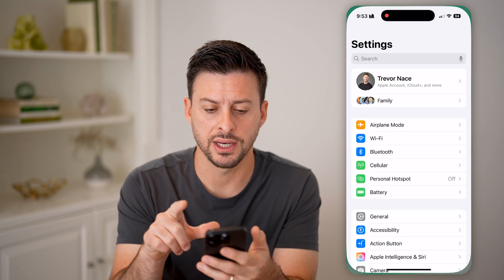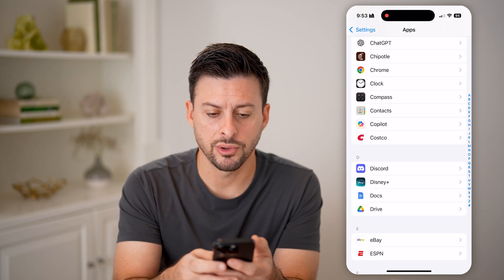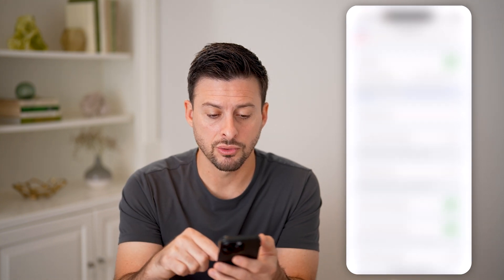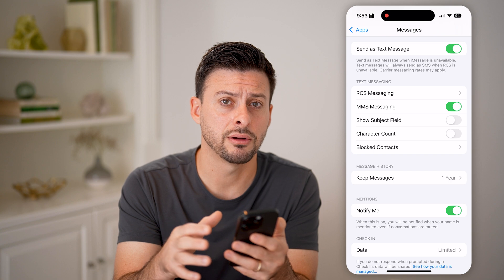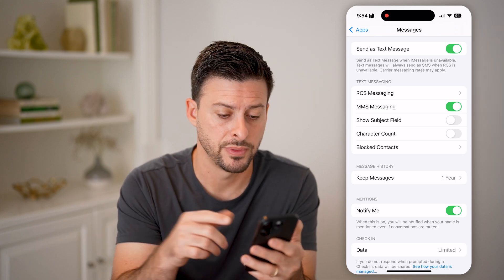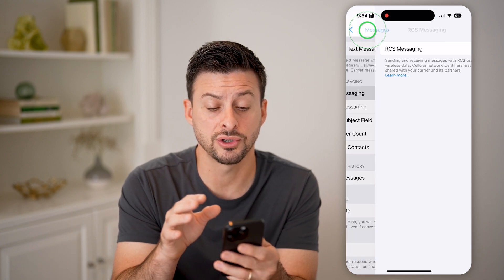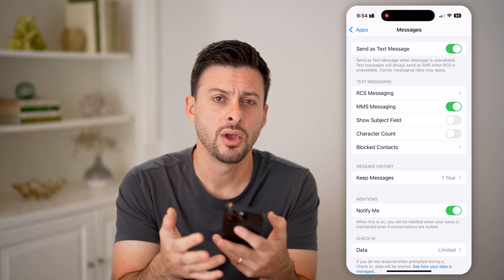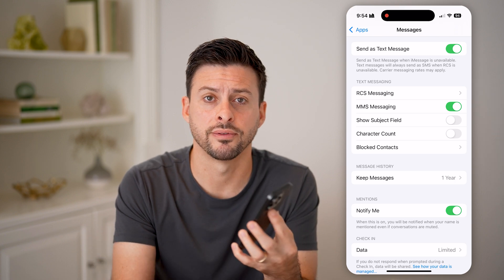How To Turn Off RCS Messaging On iPhone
Here's how to turn off RCS messaging on iPhone so you can control which ways your texts are sent to others.